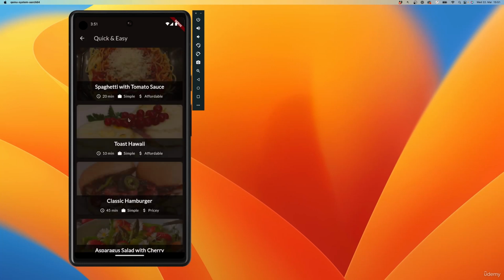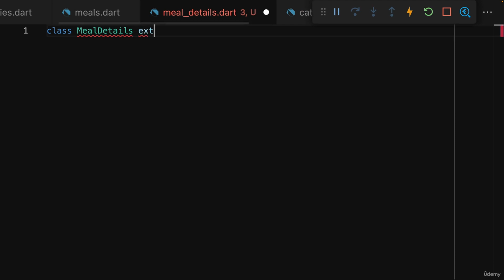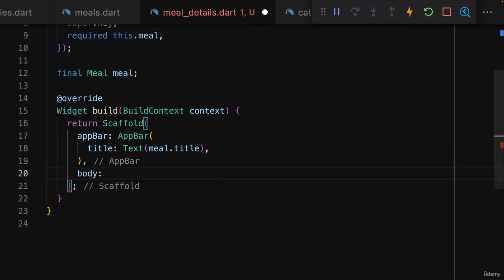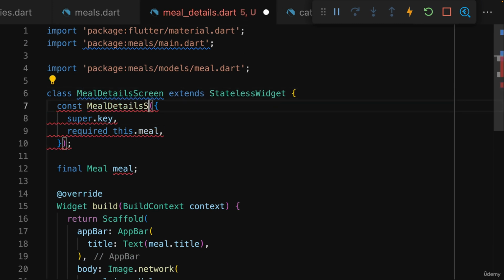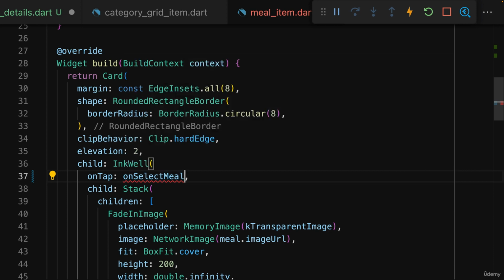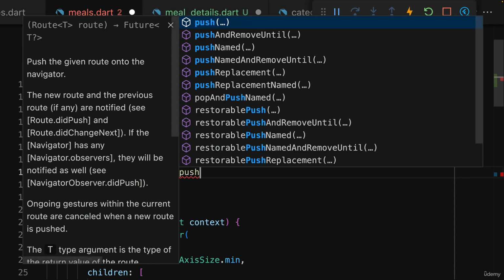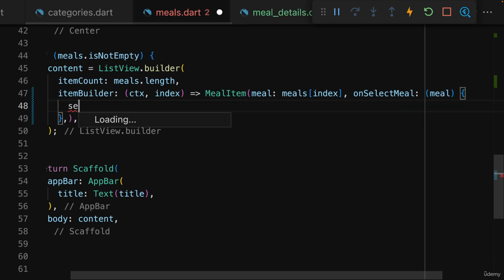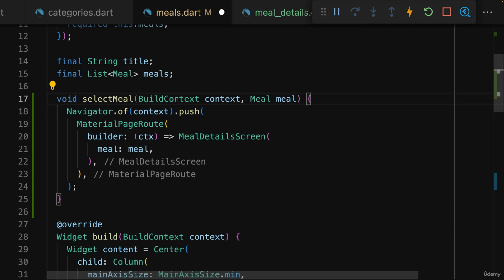162 Adding Navigation to the MealDetails Screen